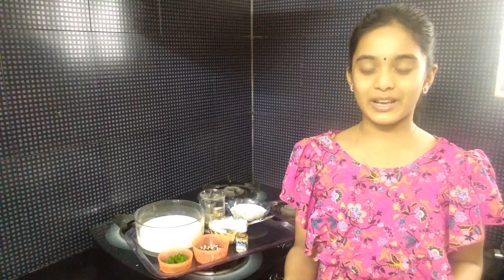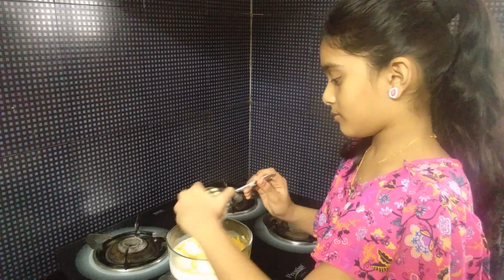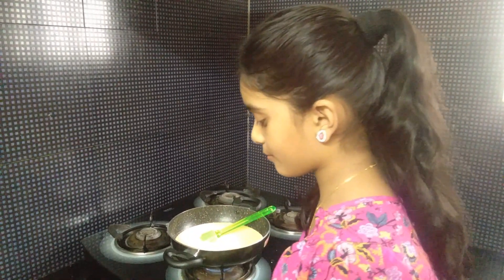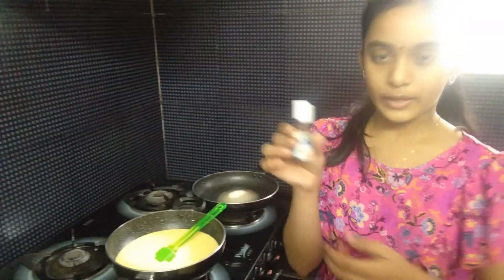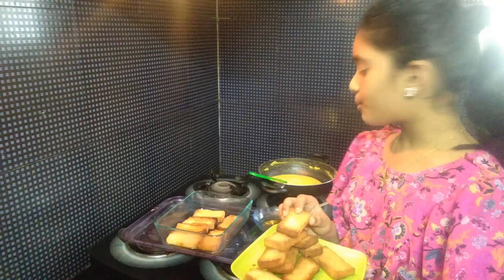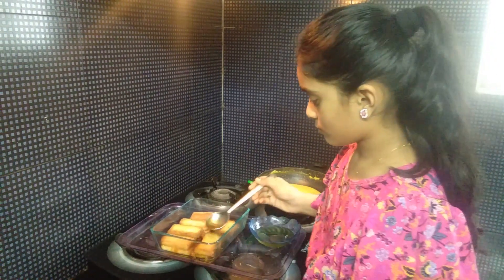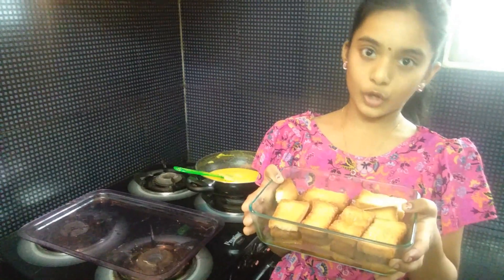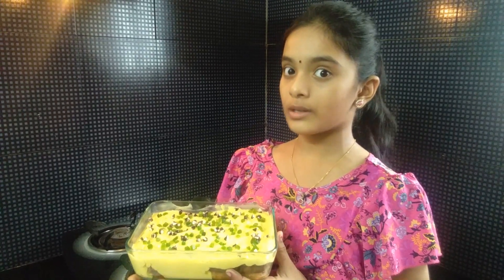Custard Rusk Pudding||Quick Healthy Sweet||Easy Tasty ,Yummy||iSmaRt SR Telugu||Telugu lo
Hai Friends...
Try this Custard Rusk pudding
very easy simple and quick sweet with less ingrediatns
kids favourite
Telugu lo.
please try this out
Thank u for watching the video

Thank u
iSmaRt SR Telugu